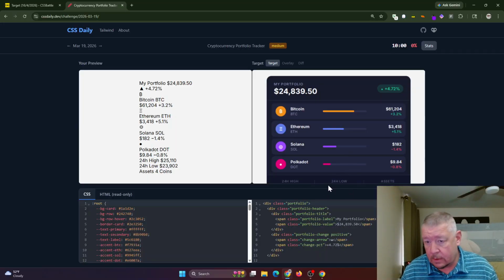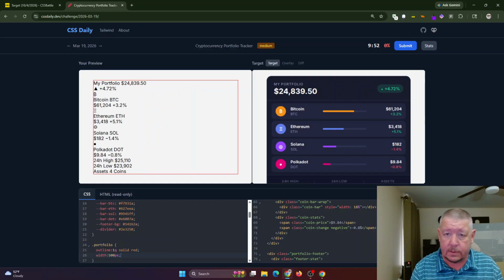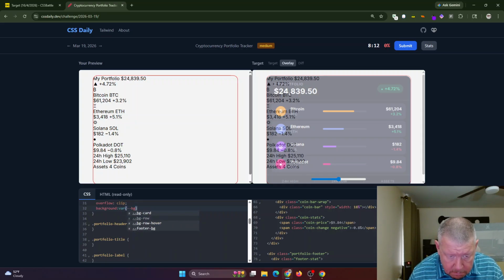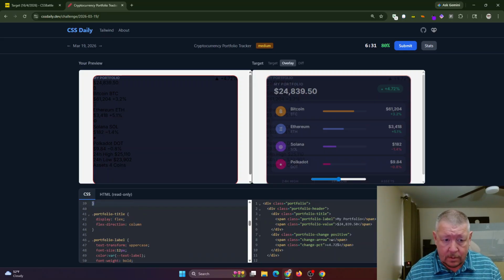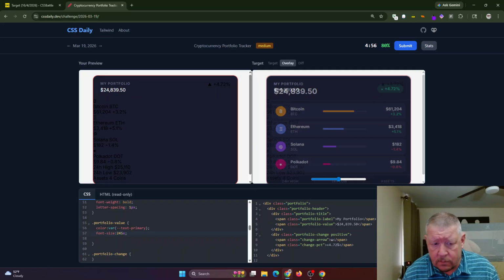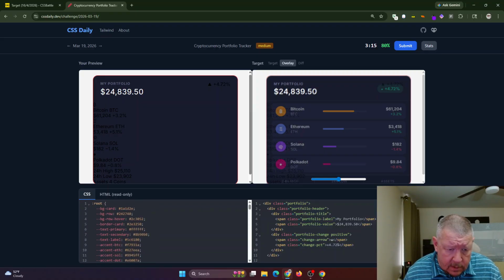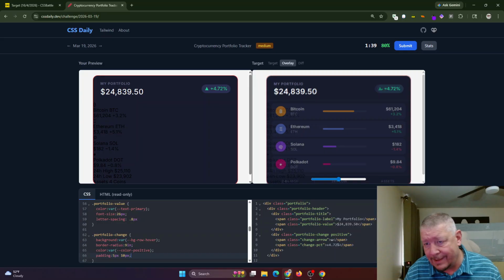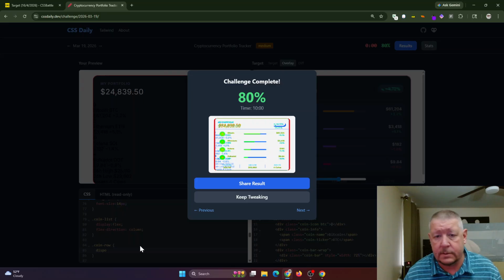CSS Daily March 19 2026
I finished with a score of 80%.